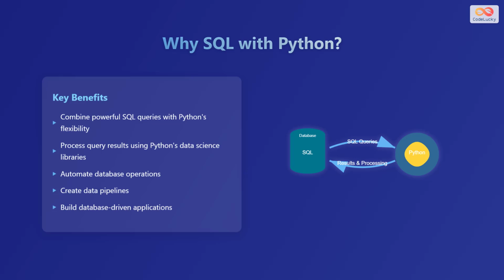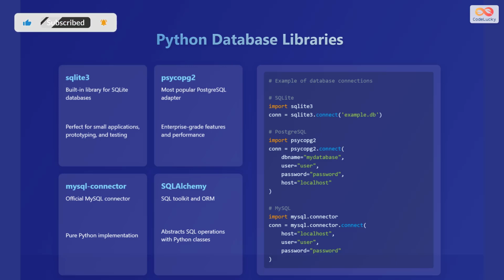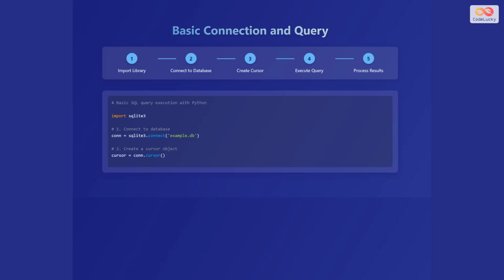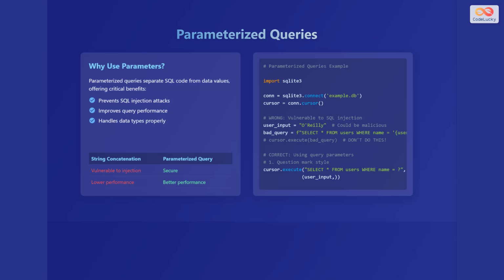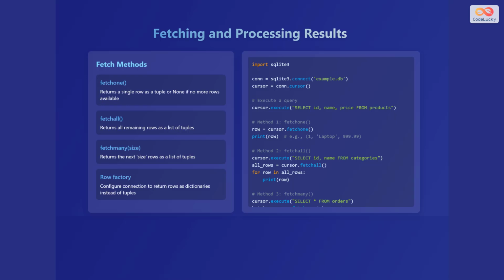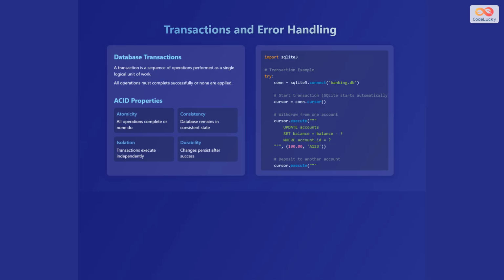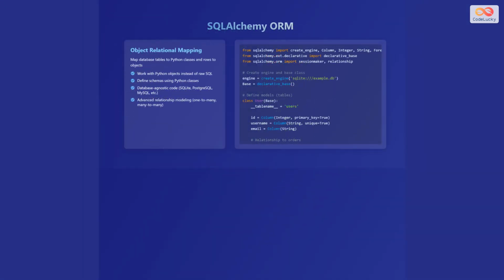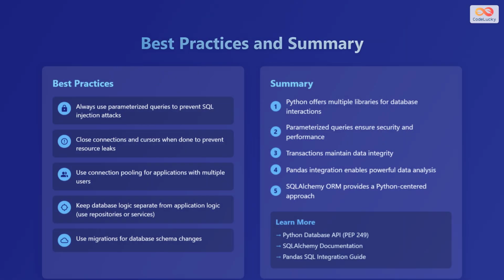SQL with Python for Beginners: Connect, Query & Analyze Data 🐍 + 💾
Unlock the power of data manipulation by combining SQL with Python! 🚀 This tutorial is designed for beginners and will guide you through the process of connecting to databases, executing SQL queries, and analyzing results using Python.

We'll cover essential topics like:
- Setting up database connections
- Executing basic SQL queries
- Parameterized queries for security
- Fetching and processing results efficiently
- Transactions and error handling
- Leveraging Pandas for advanced data analysis
- Using SQLAlchemy ORM for a Python-centric approach

Learn how to integrate SQL with Python's flexibility and data science libraries to automate database operations, create data pipelines, and build database-driven applications. 🤖 This video is packed with practical examples and best practices to help you master SQL with Python. 🧑‍💻

Whether you're a data scientist, software engineer, or just starting your data journey, this guide will equip you with the skills you need to work effectively with databases in Python. Let's dive in! 🌊
Chapters:
00:00 - SQL with Python
00:13 - Why SQL with Python?
00:45 - Python Database Libraries
02:03 - Basic Connection and Query
03:05 - Parameterized Queries
04:01 - Fetching and Processing Results
05:06 - Transactions and Error Handling
06:04 - Using Pandas with SQL
07:05 - SQLAlchemy ORM
07:56 - Best Practices and Summary
08:48 - Outro